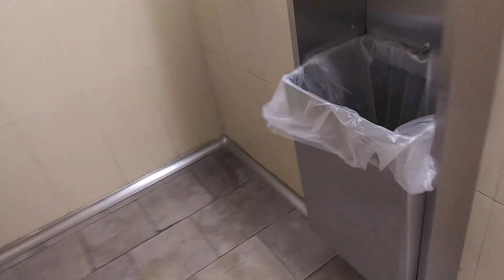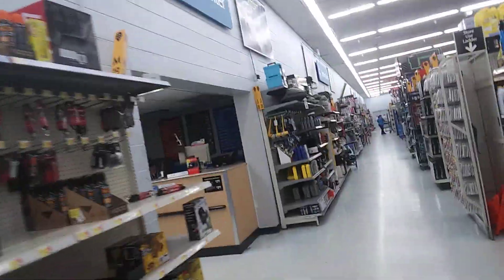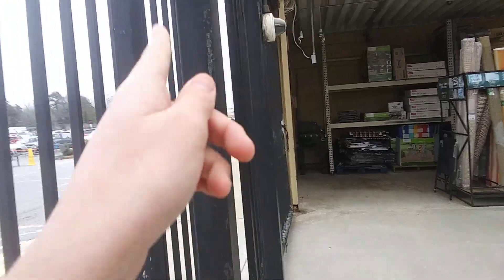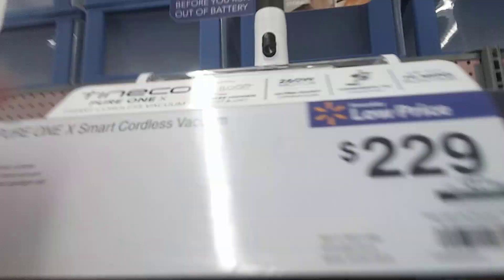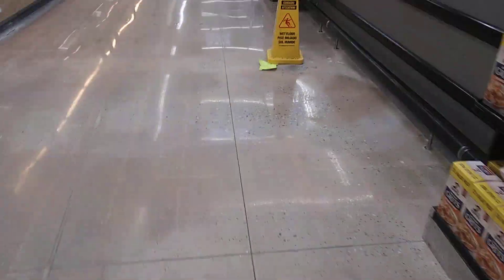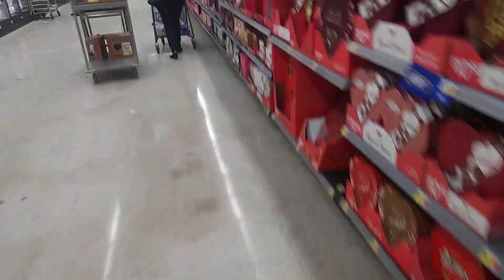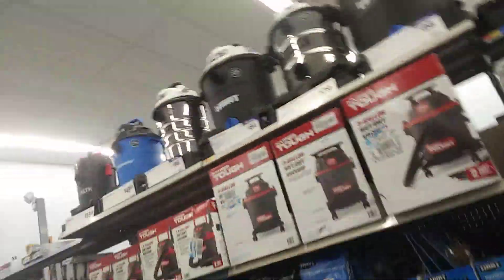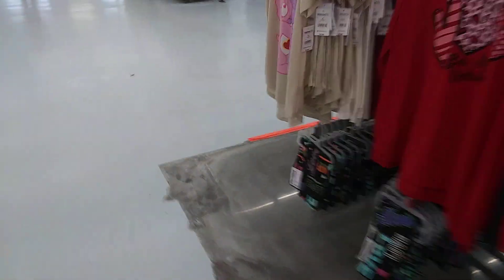Shopping at Walmart Supercenter US-178 Liberty Highway Anderson, SC (1/29/2023)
Chapters:
0:00 - Intro
0:10 - Garden Center Section
2:00 - Pharmacy Section
2:30 - Eetertaining Section
3:00 - Vacuum Saction
3:35 - Gerorey Section
5:05 - Cleaning Section
6:05 - Hardware Section
6:45 - Home Drocer Section
7:15 - Chtloes Section

Walmart Supercenter Location
3812 Liberty Hwy, Anderson, SC 29621